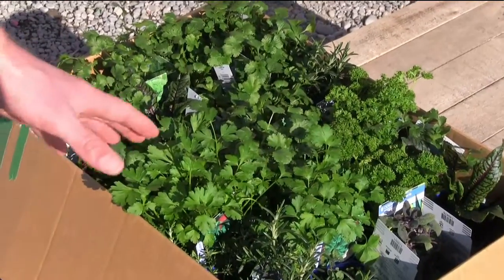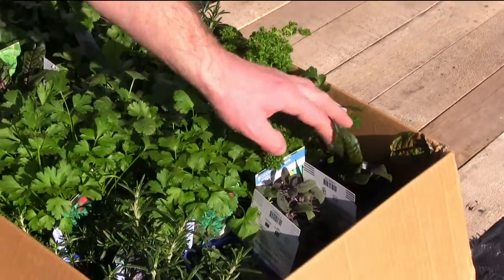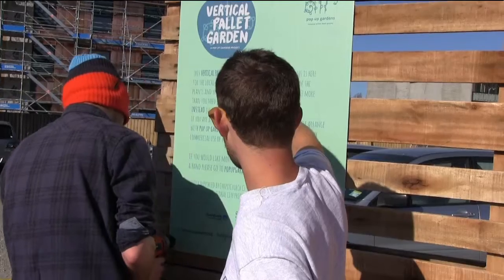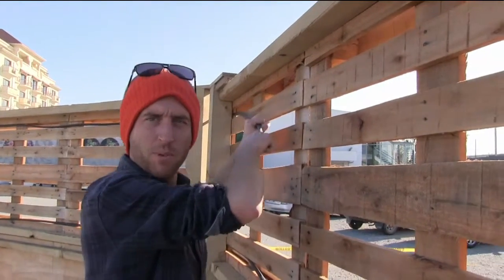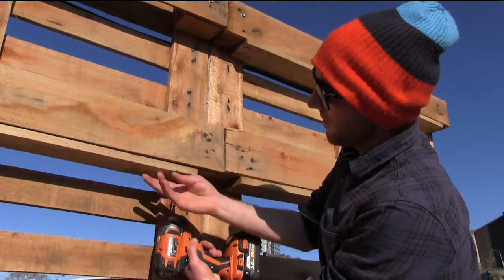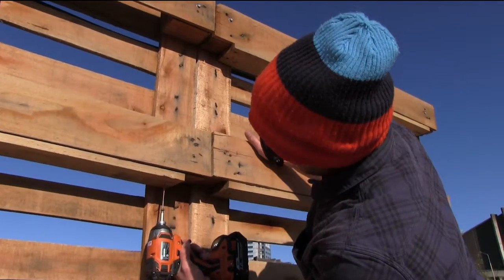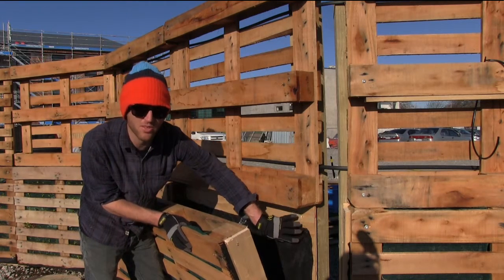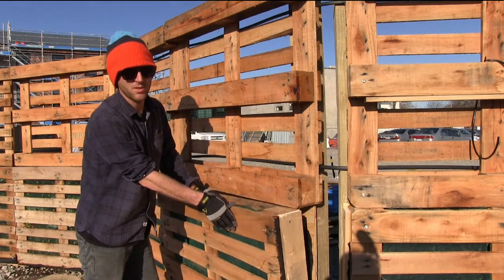Vertical Pallet Garden Part Two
Part two of the Vertical Pallet Garden build. Check out part one if you haven't already done so.